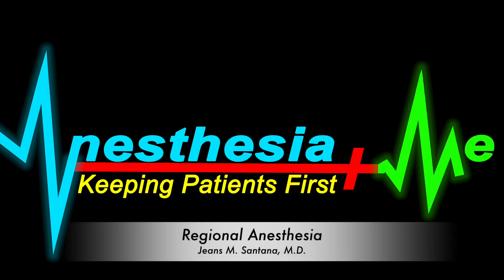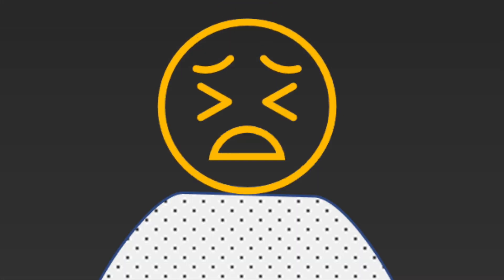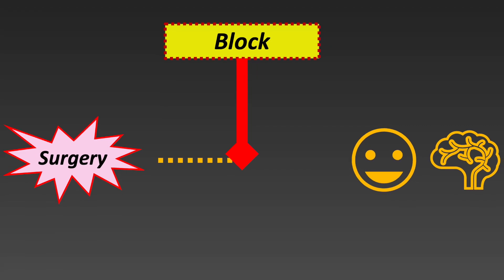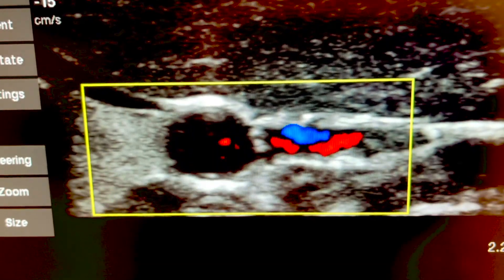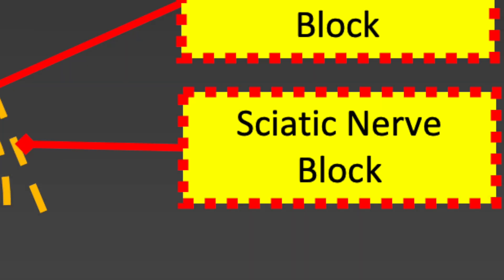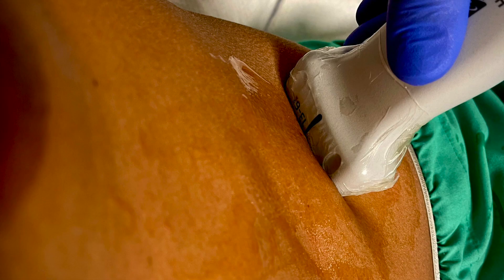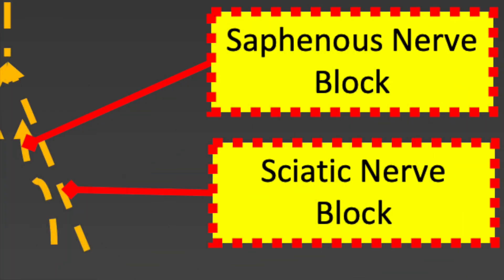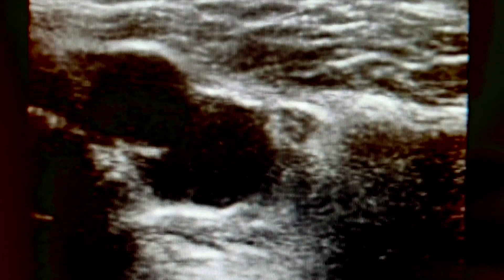Nerve Blocks: Common Regional Anesthesia Injections for Surgical Pain Control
The anesthesia plan for your surgery may involve a regional technique or nerve block. In this video, I am going to talk about why they are an excellent (and popular) option to manage pain caused by surgeries of the arms, abdomen, and legs.